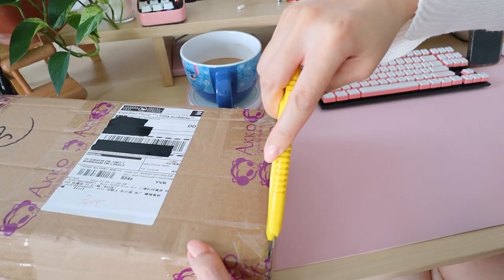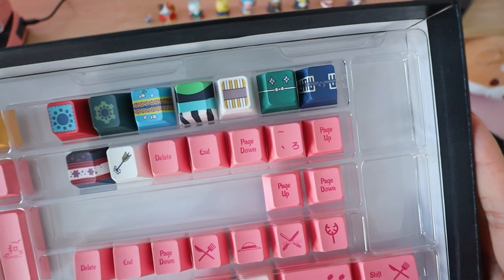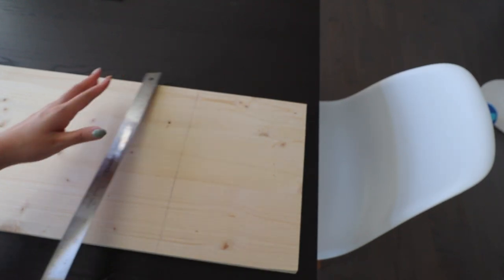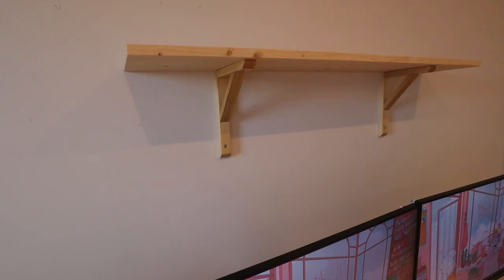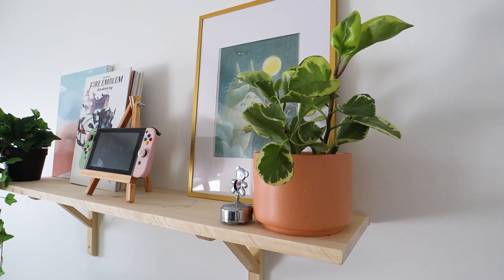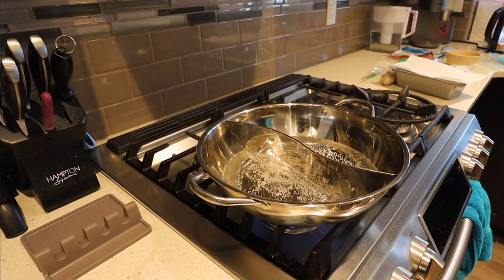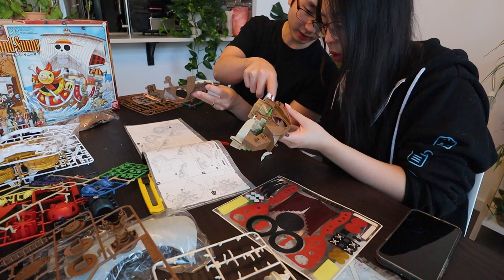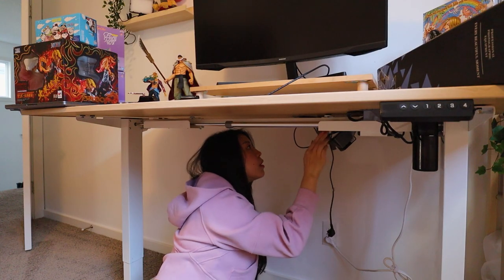Homebody vlog | new keyboard, desk upgrades, + building a model kit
Refreshing my space, staying creative, finding new hobbies, and working on new skills~ here's my life as a homebody ^^ Work has been really picking up lately and we've been go go go since the start of the new year. To recharge, I've been spending my days doing new things and getting back into old hobbies. I hope you guys enjoy this video and are having a great start to 2023 ^^

[ TECH + TOOLS ]
Gaming Chair (not exact but very similar) ➯
HyperX Keyboard ➯
Razer Kraken BT Kitty Headset ➯
MUJI 0.38 Black Pens ➯
Cat Paw Keycap ➯
Apple Pencil 2 ➯
Nintendo Switch ➯
Switch Cat Paw Thumb Grips ➯
Matcha Green Nintendo Joycon Shells ➯
Pink Nintendo Switch Joycon Shells ➯
Matcha Green Charging Dock Shell ➯

NYX Marshmellow Smoothing Primer ➯
innisfree Green Tea Facial Cleanser ➯
ETUDE SoonJung pH 6.5 Whip Cleanser ➯
I'm From Rice Toner ➯
CeraVe Anti Aging Retinol Serum ➯
LANEIGE Lip Sleeping Mask ➯

[ MISC]
The Art of Fire Emblem: Awakening Hardcover ➯
Balmuda The Toaster ➯
Dragon Ball: The Complete Illustrations ➯
One Piece Box Set 4: Dressrosa to Reverie: Volumes 71-90 ➯
One Piece Color Walk Compendium ➯
One Piece Mosaic Puzzle ➯
Tombow Dual Brush Pen Art Markers, Pastel, 10-Pack ➯

[ EQUIPMENT ]
Camera ➯ Canon EOS M50
Lens ➯ Canon EF-M 11-22mm
Main Microphone ➯
Microphone Wind Shield ➯
Voiceover Microphone Blue Yeti ➯
Editing ➯ Adobe Premiere Pro + Audacity + Figma

[ TIME STAMPS]
0:00 intro
0:40 new keebs + keycaps @AkkoOfficial
5:41 desk upgrade
14:56 hot pot
17:54 model kit building
20:19 desk clean up
23:44 drawing
27:14 books i've read
33:56 outro

[ MUSIC ]
DJ Quads ➯ Honey

[ FAQ ]
Name ➯ Charli
Age ➯ 29
Living In ➯ Canada
Nationality ➯ Hong Kong
Instagram ➯ @charlicheung